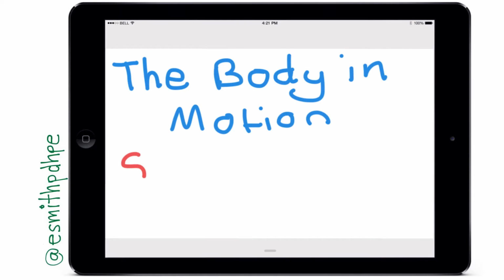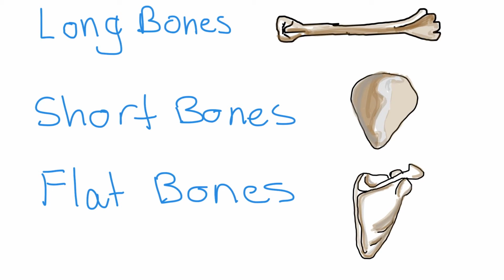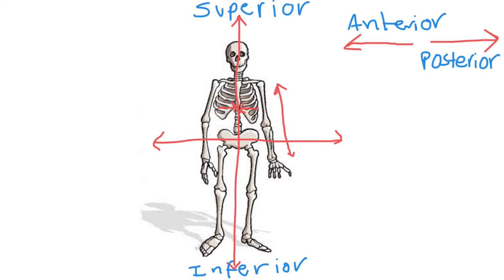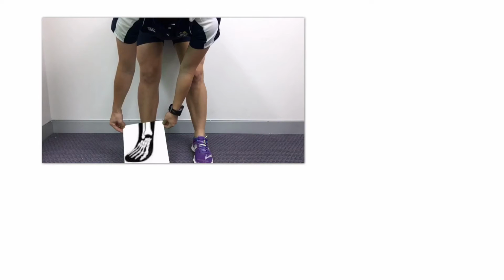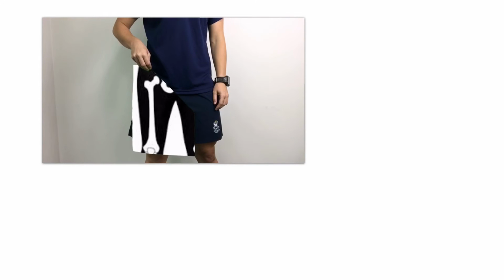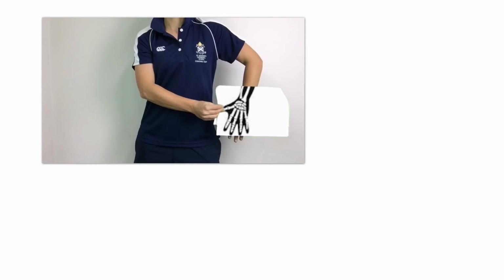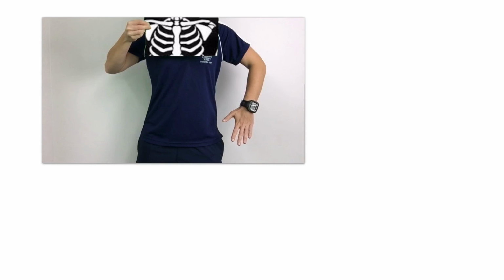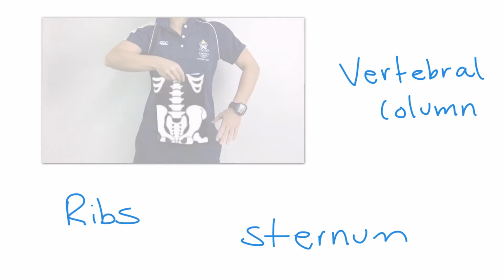The Body In Motion - The Skeletal System